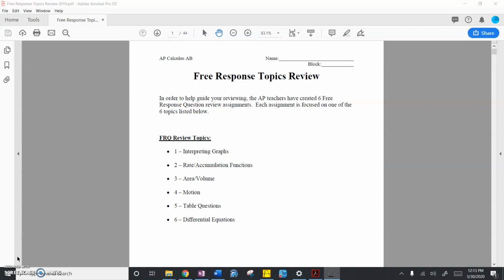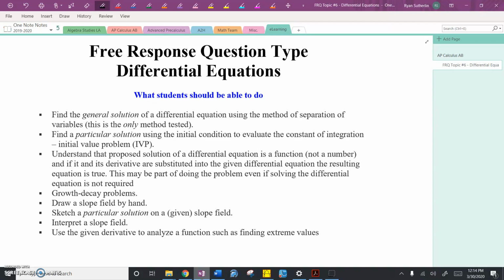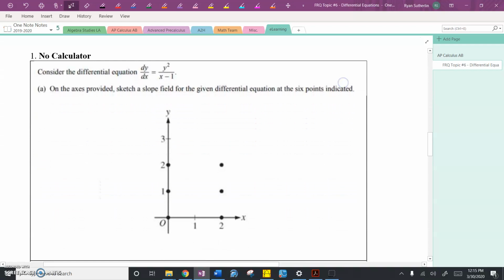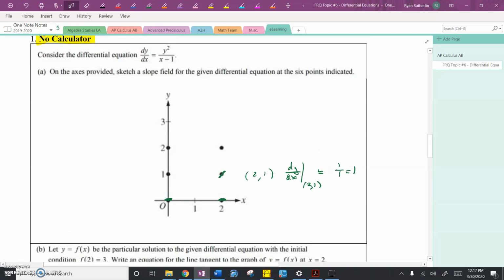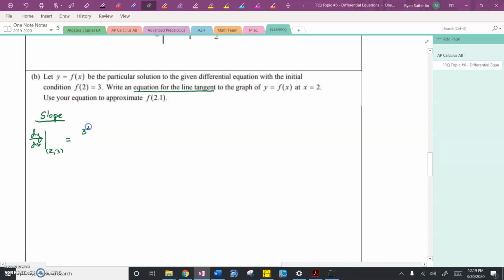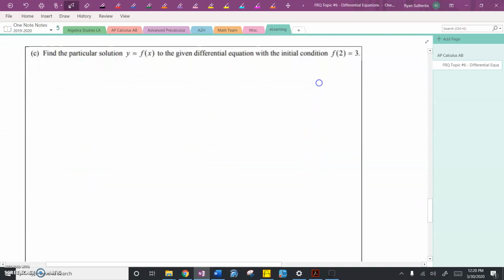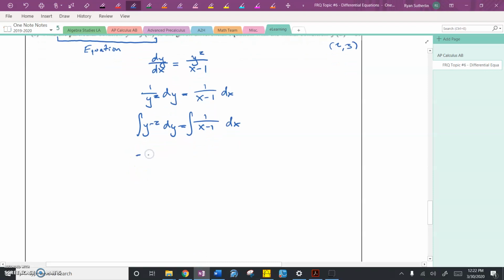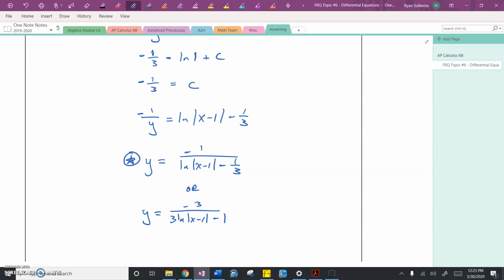FRQ Topic #6 - Differential Equations